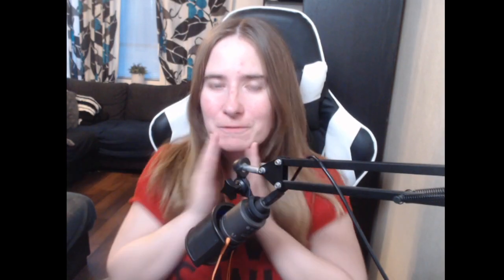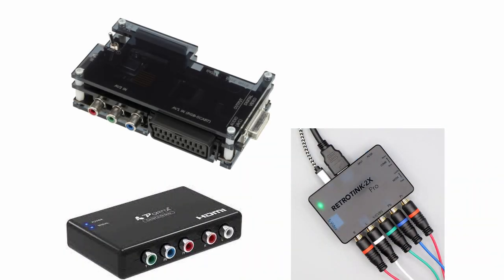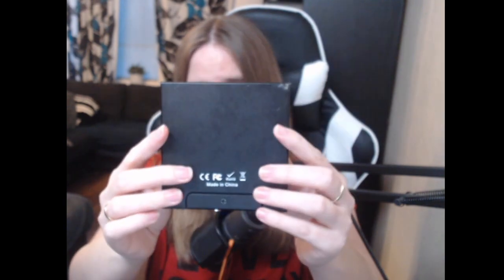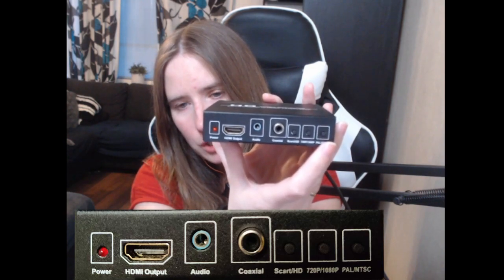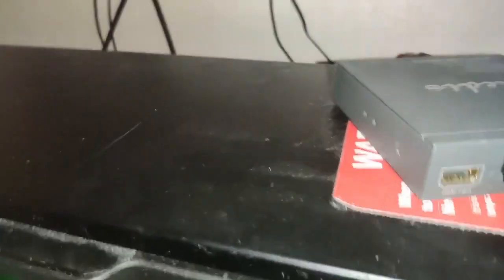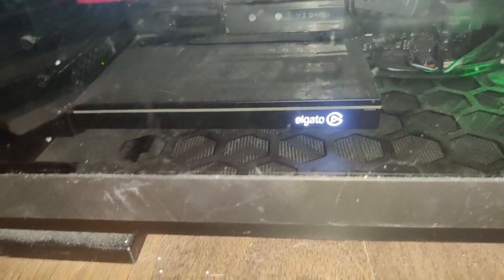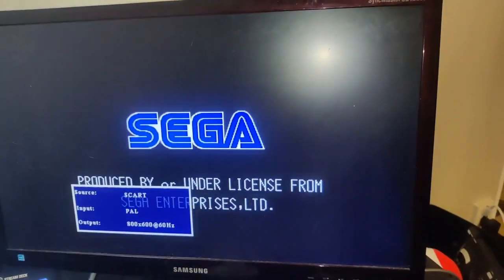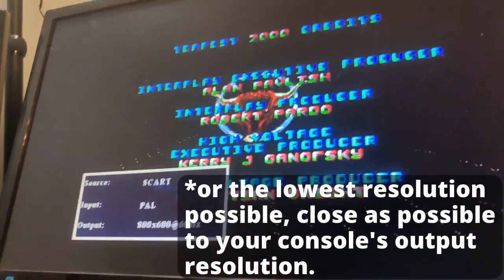How to stream retro consoles on twitch, youtube, facebook and more.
A lot of you have asked and I have finally delivered.
In this video I will explain what setup I use to capture my retro consoles, original hardware and how I stream them on Twitch, YouTube, Facebook and more using my NEDIS Scart to HDMI converter.
With this solution I am offering one of the best way to stream retro games on your favourite platform. I wills how you exactly how to stream retro consoles on twitch, youtube, facebook and more.

I am The Game Mistress / Theresa, I am a mental health advocate and retro content creator.